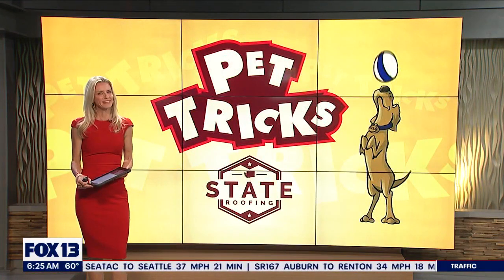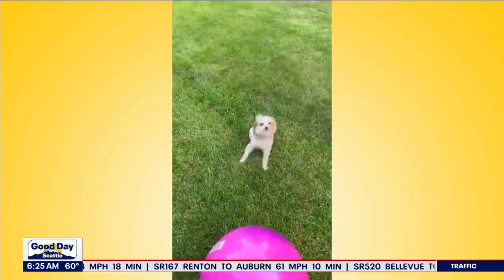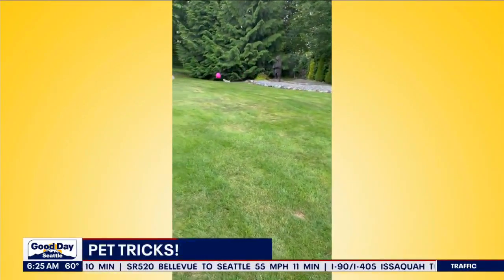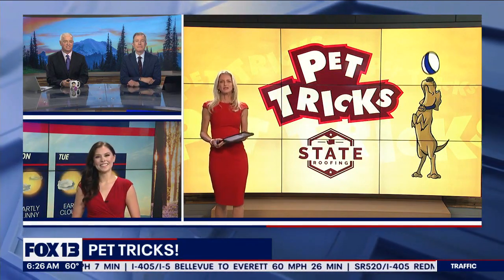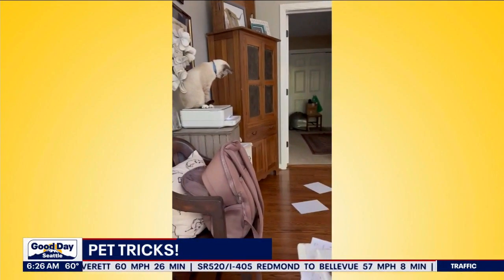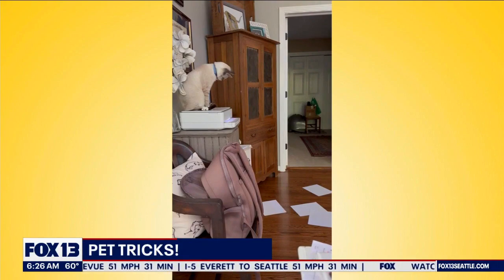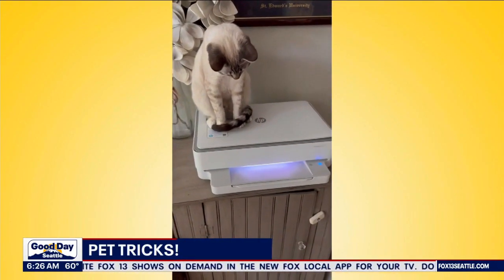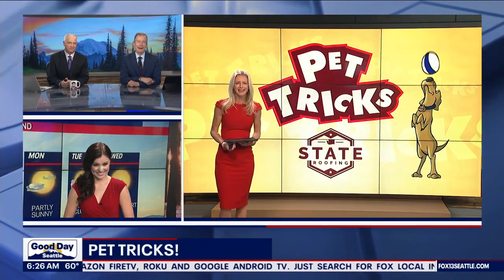Pet Tricks for Thursday, July 20